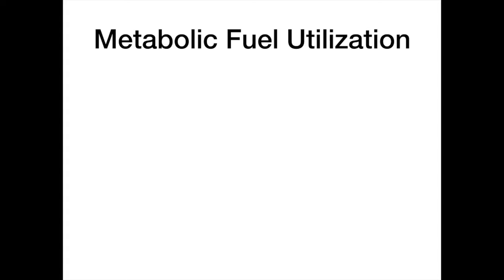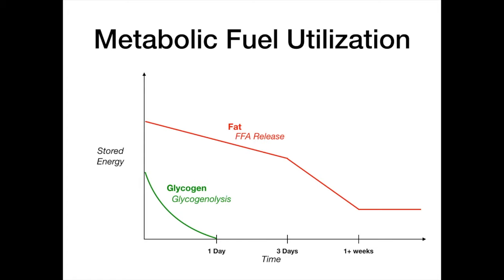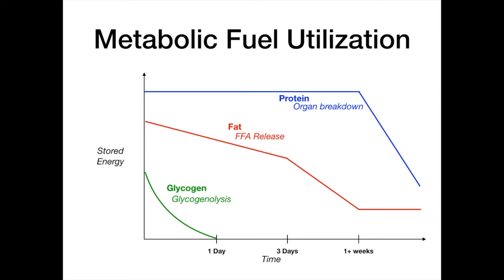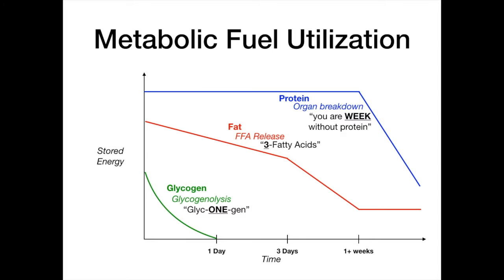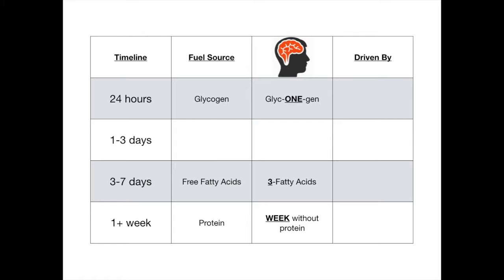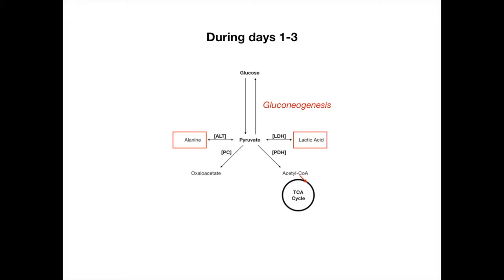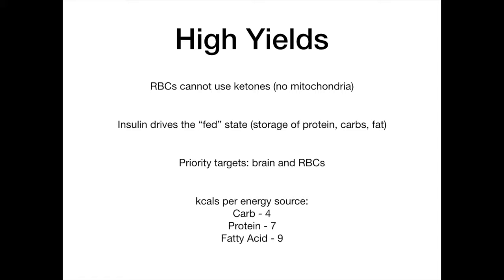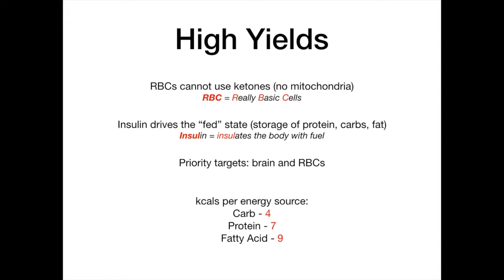Metabolic Fuel & Starvation